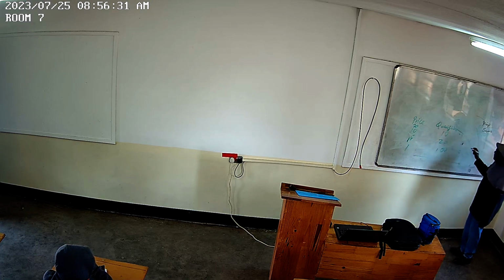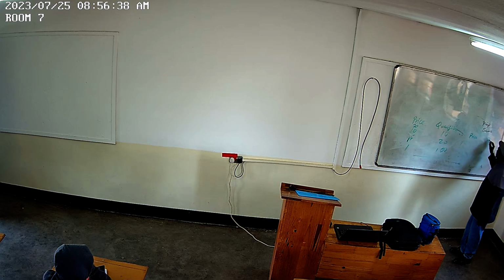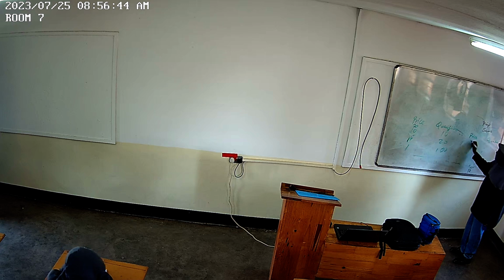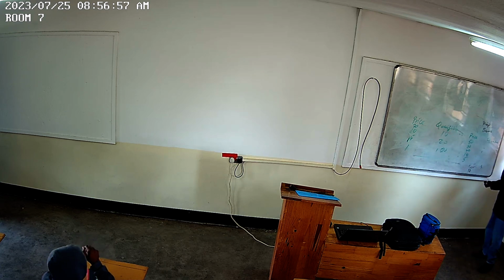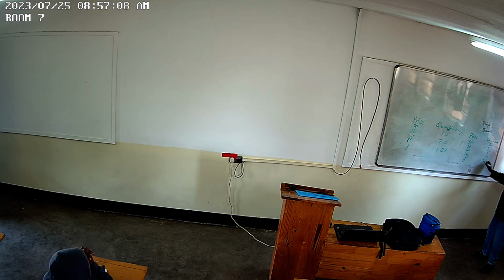Introduction to Economics 25th July Class 2